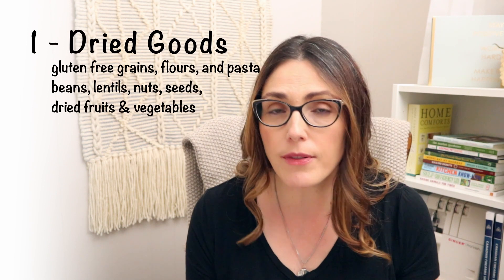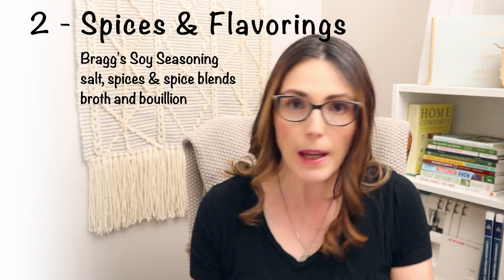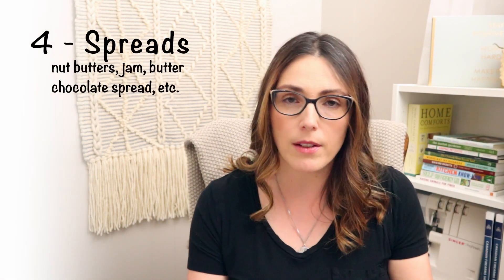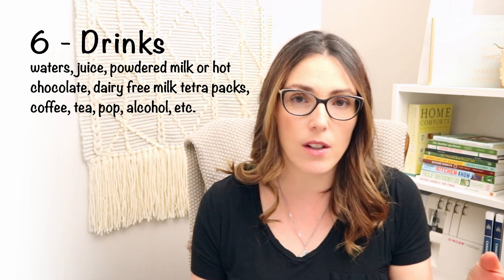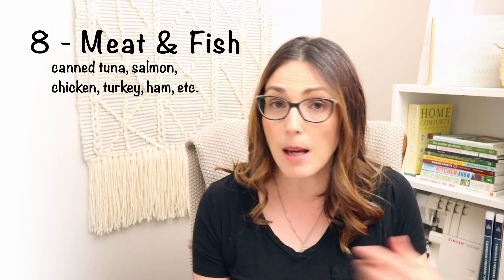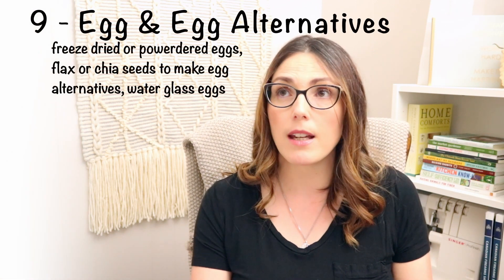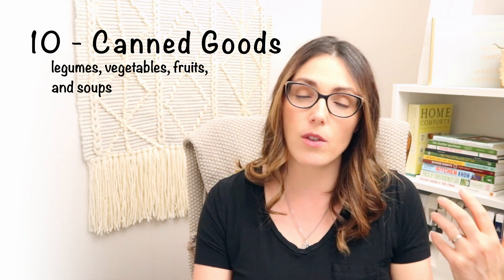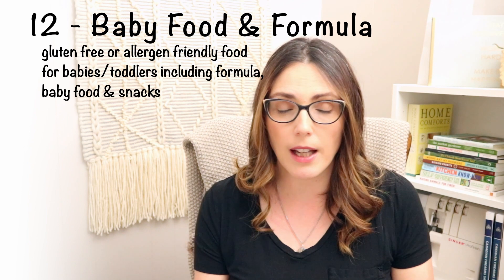Starting a Gluten-Free Prepper Pantry - 14 Things to Include PLUS Tips on getting started today!!!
When you or a loved one can't eat gluten, you can't prep in the usual way. Most preppers stock up on wheat berries, pasta, and cases of food that would make someone with Celiac disease very ill.

Having gluten intolerance is not a hindrance to being well-stocked. You can start your prepper pantry today and be prepared. I have been gluten-free for over a decade and have compiled a list of things that you can most definitely stock to be prepared.

We are a large gluten-free homesteading family. We strive to grow, raise and preserve a lot of what we eat to avoid cross-contamination and gut-related issues. We make most of what we eat out of one ingredient foods. That means we take simple ingredients and put them together in fun and tasty ways that don't break the bank.

If you are gluten-free and are looking for ideas on things to stock your pantry with, you've come to the right place. Many of our videos feature gluten-free pantry ideas, recipes, and tips on stocking a pantry that is gluten-free and healthy.

Use this link to get my weekly newsletter and get free Farmhouse Style Jam Labels!

The purpose of this channel is to educate the viewers, and share everything I know about homesteading, homeschooling and gluten-free living, and that sometimes includes product recommendations.

I do believe in the products I mention in my videos, and have experience with them. I will never promote a product I haven't tried or think you'll benefit from.

- Tina von Hatten

// MY FAVORITE KITCHEN HELPERS

🍽 Berkey Water Filter
🍽 8 Quart Instant Pot
🍽 Ultrean 8.5 Quart Air Fryer
🍽 23 Quart Presto Pressure Canner
🍽 Canning Utensils
🍽 Masontops Fermentation Kit
🍽 Extra Large (10"x15") Pyrex Baking Dish
🍽 Masontops Complete Kombucha Kit
🍽 Water Kefir Kit from Happy Gut

// GLUTEN-FREE PRODUCTS I LOVE

🍪 Kirkland Almond Flour
🍪 Yupik Tapioca Starch
🍪 Bob's Red Mill 1:1 Gluten-Free Flour
🍪 Bob's Red Mill Arrowroot Starch
🍪 Golden Flax
🍪 Dutch Processed Baking Cocoa
🍪 Callebaut Belgian Dark Chocolate Callets
🍪 Enjoy Life Mini Chocolate Chips
🍪 Gluten Free Old-Fashioned Rolled Oats
🍪 Avocado Oil
🍪 Organic Virgin Coconut Oil